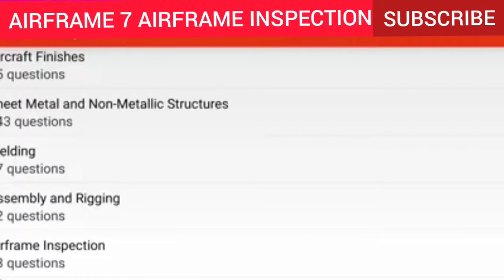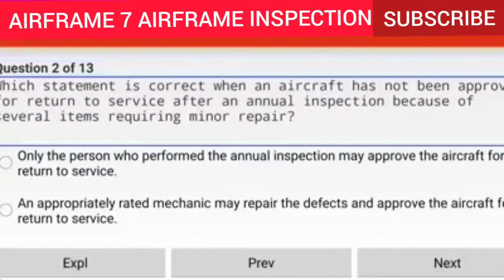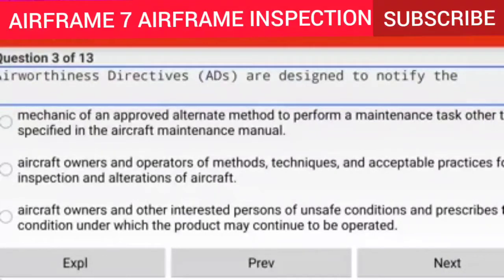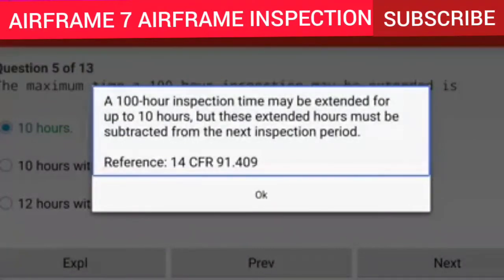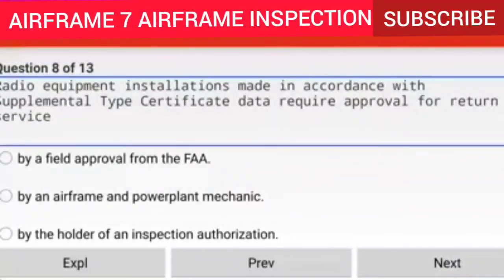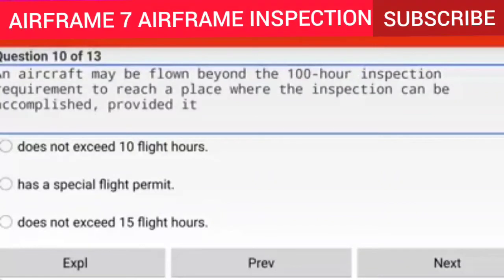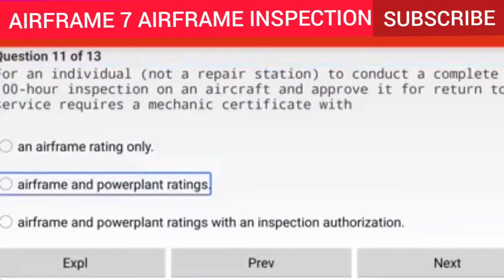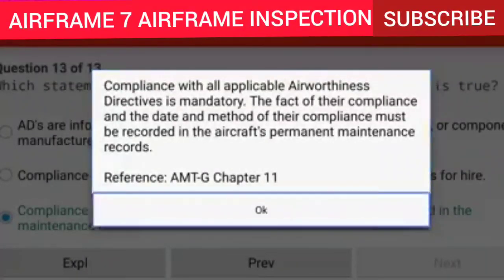FAA AIRFRAME 7 AIRFRAME INSPECTION AMT WRITTENS SUBSCRIBE💯 LIKE👍 COMMENT⬇️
7 AIRFRAME INSPECTION, I MADE THIS VIDEO TO HELP MYSELF ON STUDYING FOR MY AVIATION MAINTENANCE TECHNICIAN FAA AIRFRAME WRITTEN FINAL TEST. I ALSO HOPING THAT THIS MIGHT ALSO HELP YOU & IF THAT WORKS WELL THAN.. I GUESS I DID GREAT.

OR